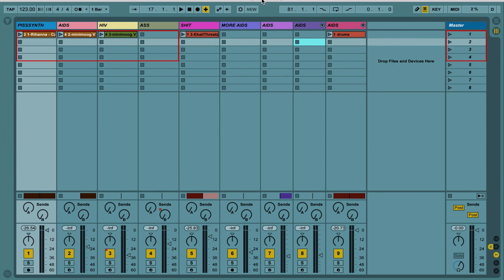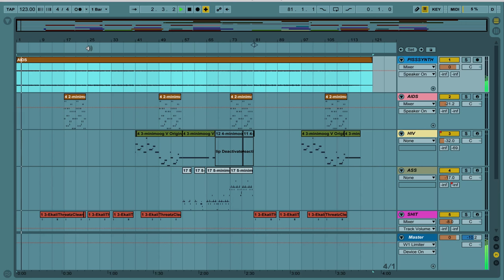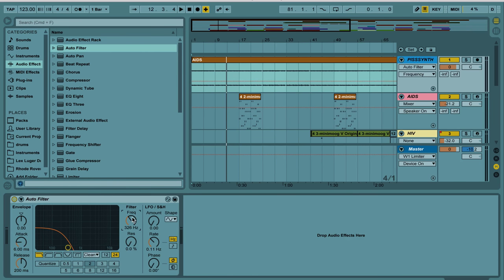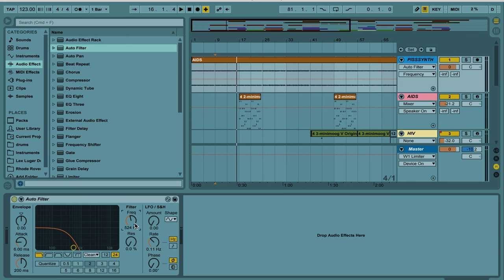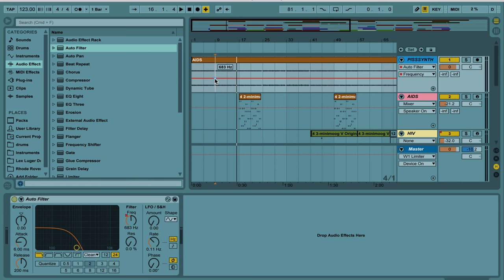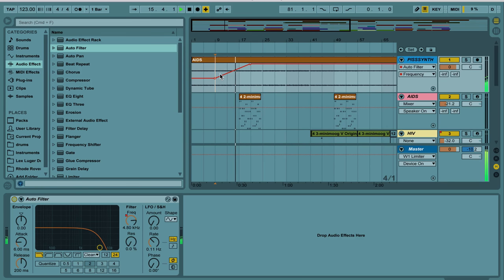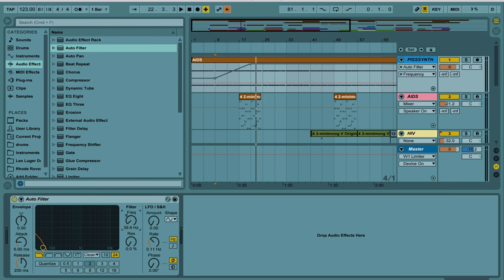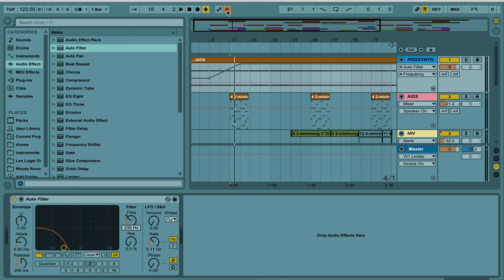You Suck at Producing: How To Use Automation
Still suck? to sign up for private lessons.